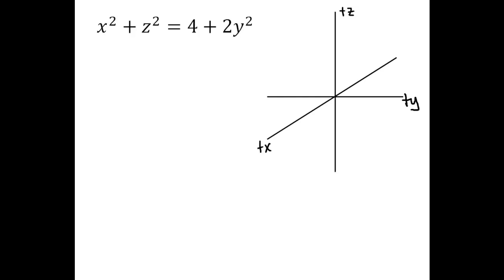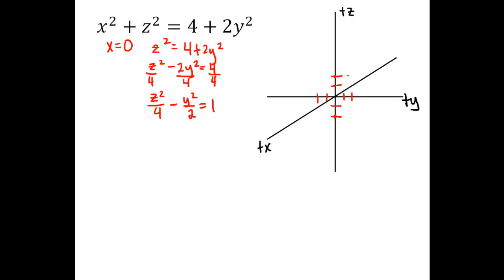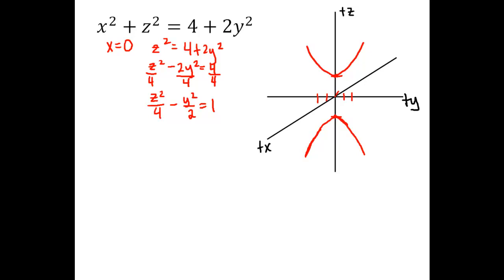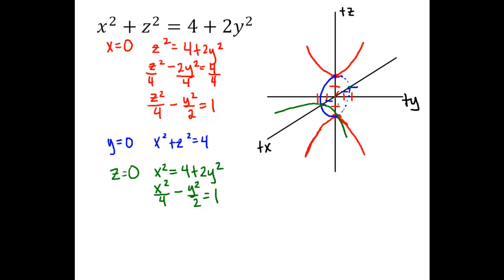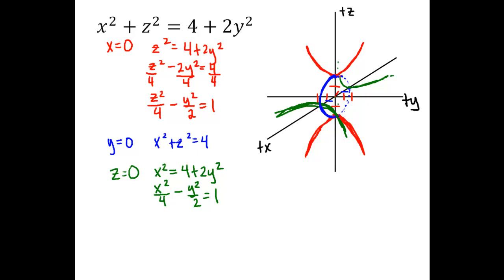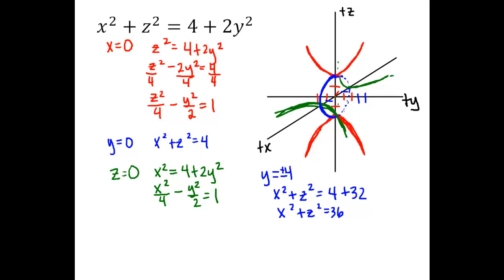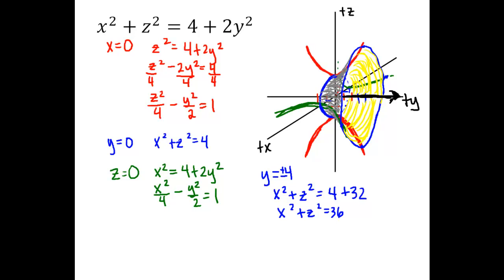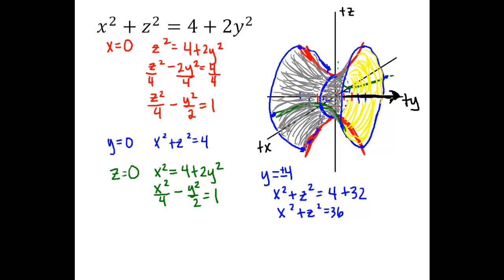3-D Surface Graph 8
Graph of x^2 + z^2 = 4 + 2y^2 in three dimensions